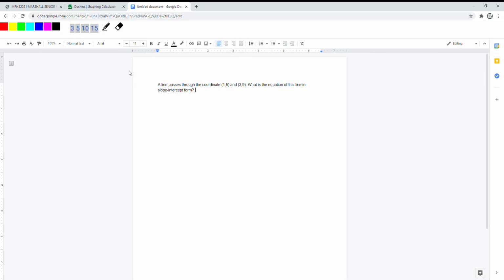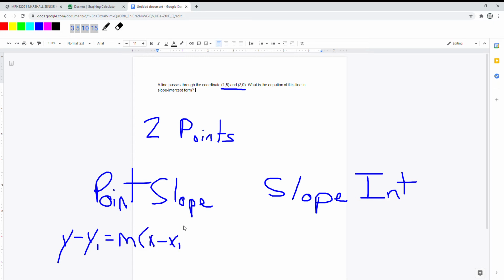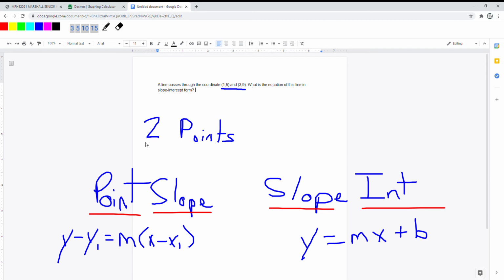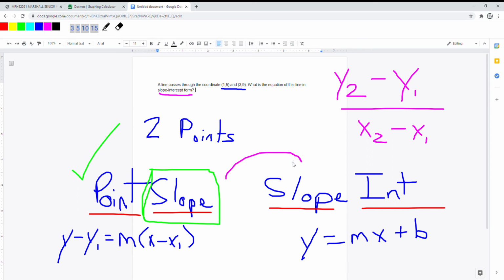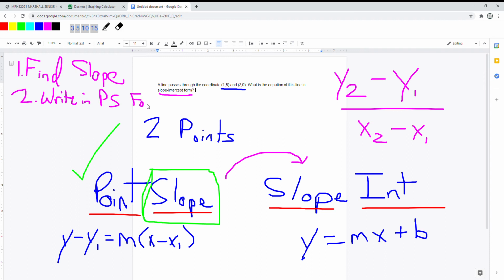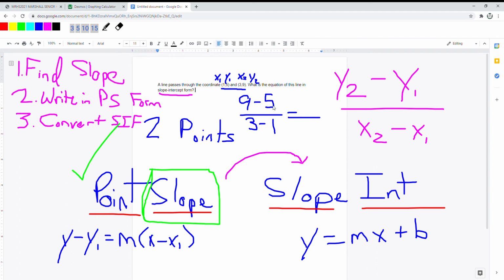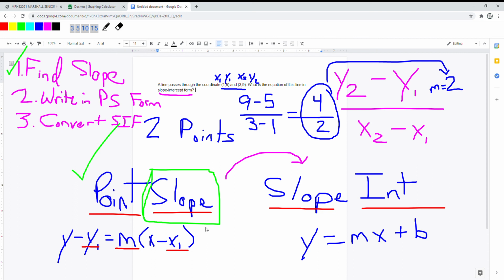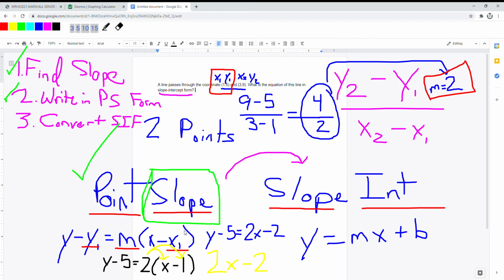Writing Slope Intercept Form Equations from Two Coordinates